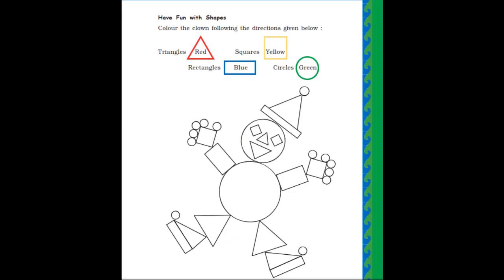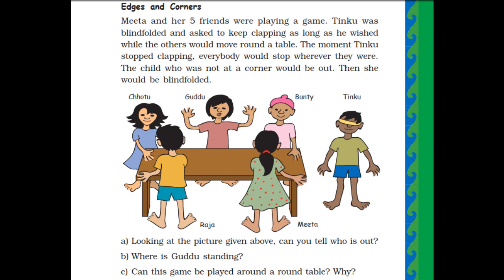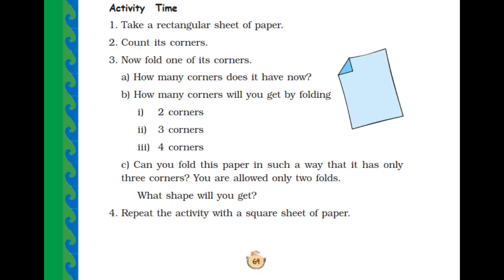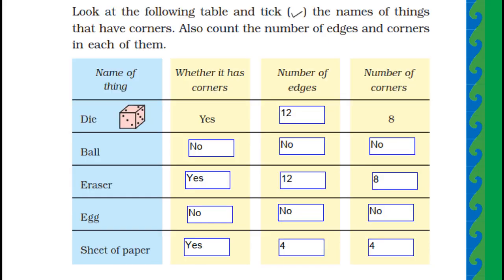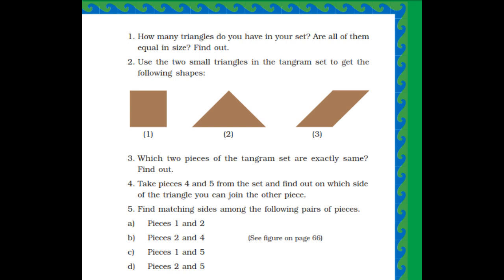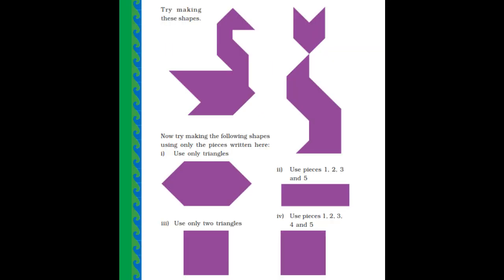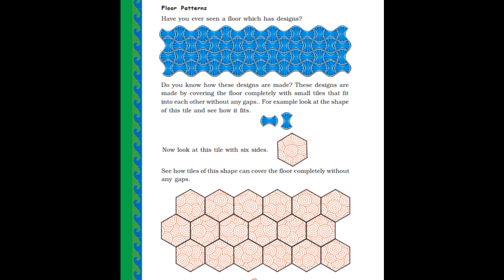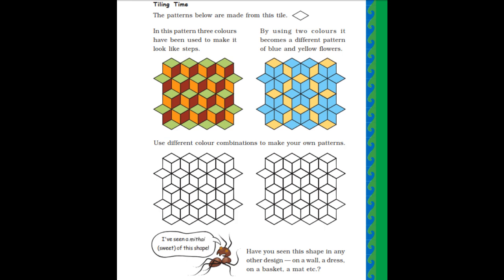Maths NCERT chapter 5 class 3 FULL EXPLANATION